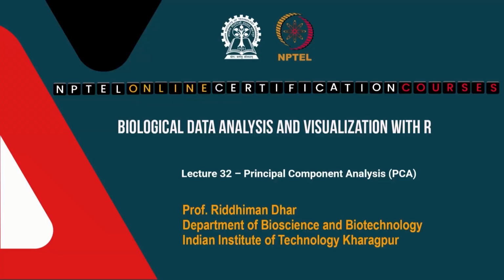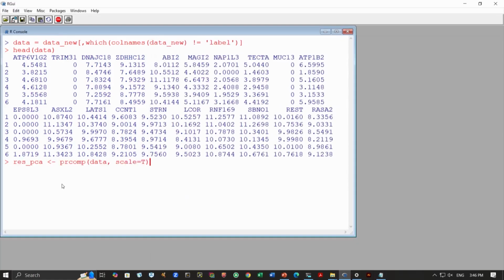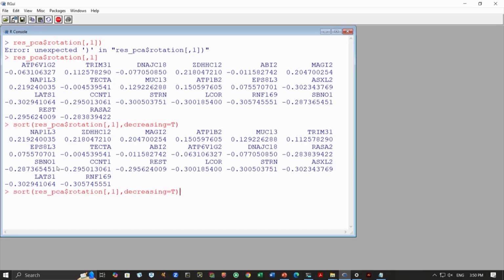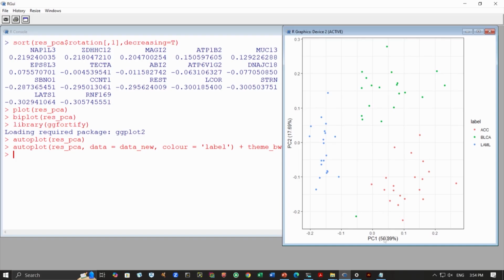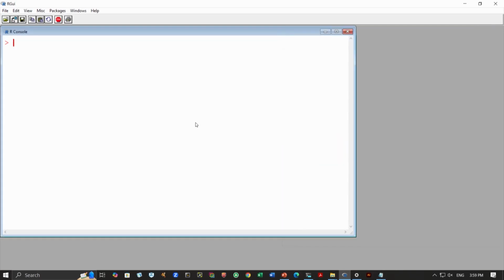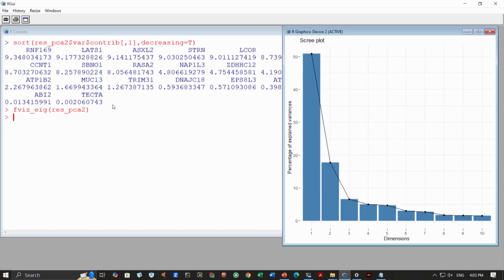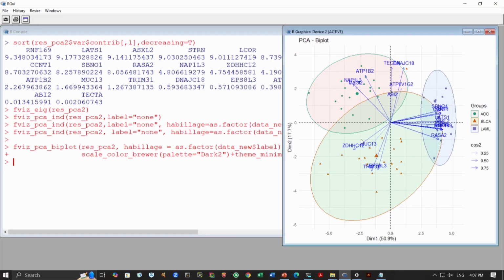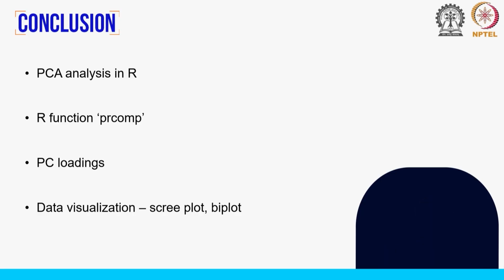Lecture 32 : Principal Component Analysis (PCA)